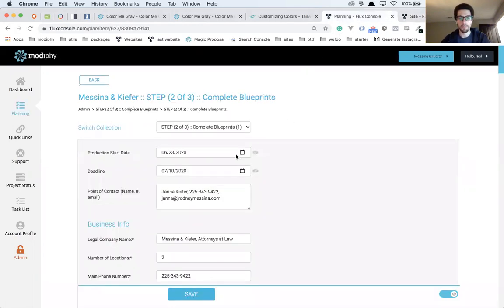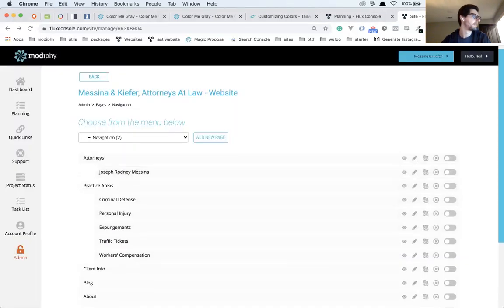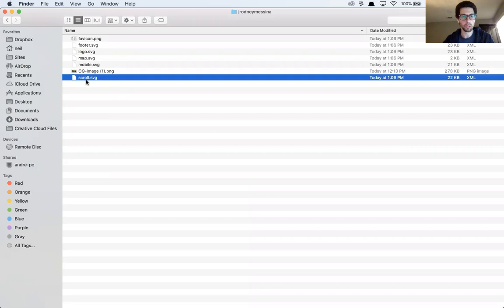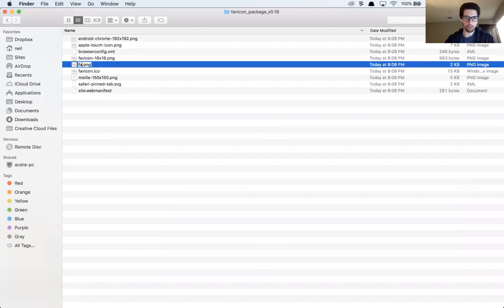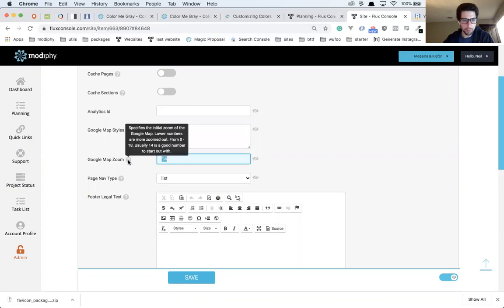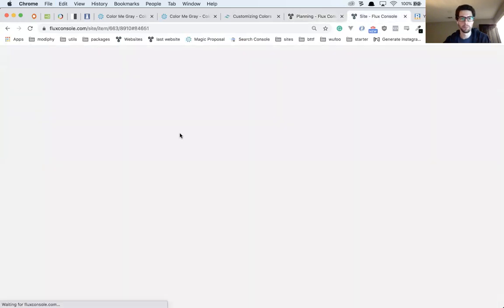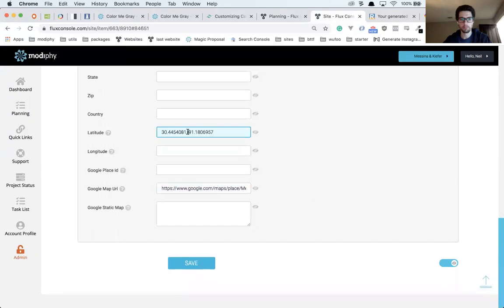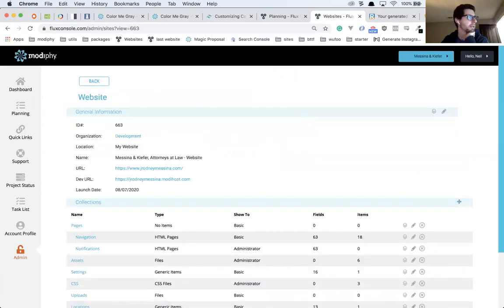Create basic flux collection items